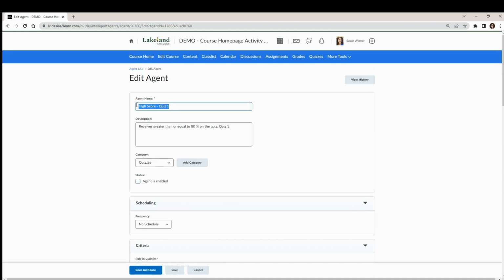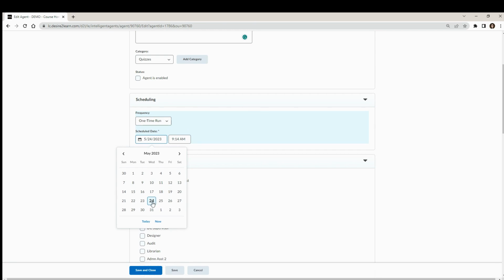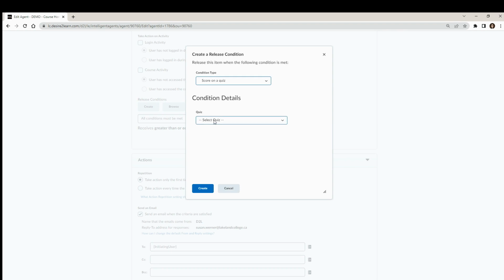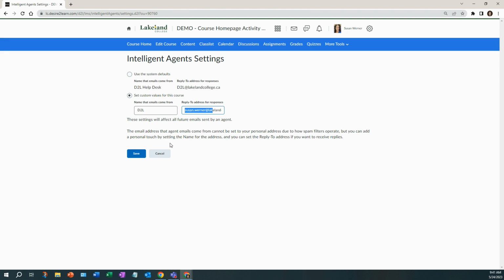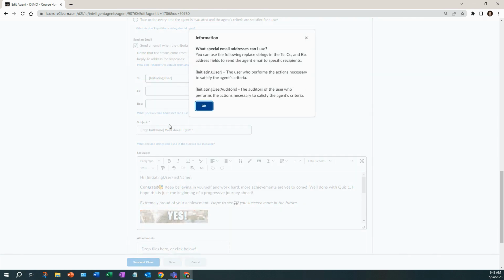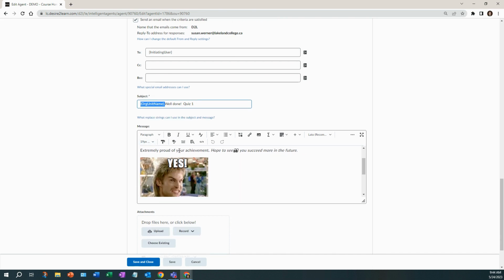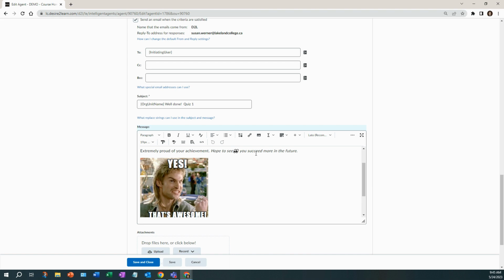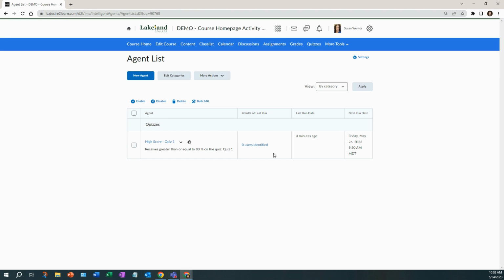D2L | Brightspace - Instructors - How to set Intelligent Agent (Quiz) High Score-Congrats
Join me as we delve into the purpose of Intelligent Agents and explore various examples of their application. In this detailed walkthrough, I'll guide you through the step-by-step process of creating an Intelligent Agent specifically designed to congratulate a student on achieving a high score in a quiz. ---
00:00  Intro
01:39 Creating Your Agent -High Score
02:44 Run on a Schedule
03:36 Student Roles
03:50 Condition type
04:54 Default Reply Email Change
05:50 Draft your email of congrats
08:11 Add a meme
08:45 Status enabled
08:50 Running the agent -student view